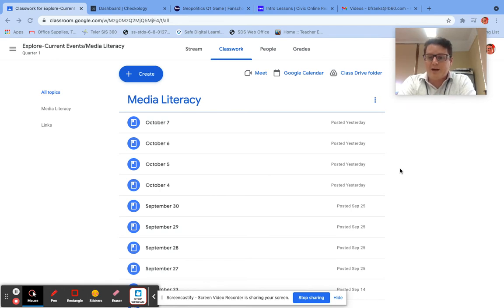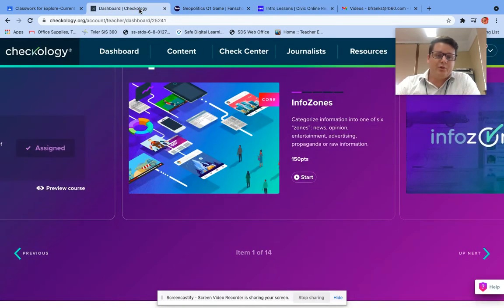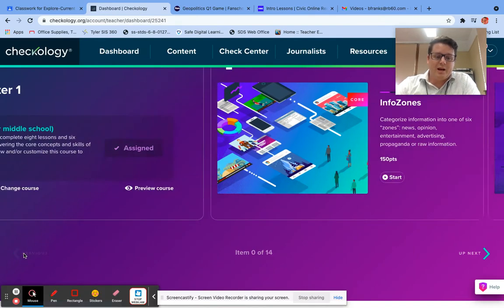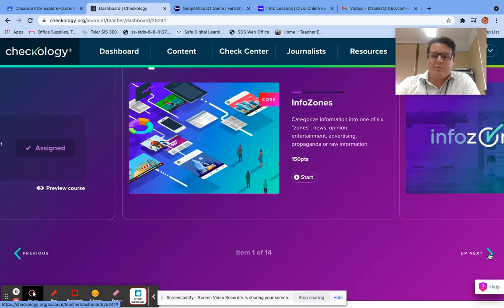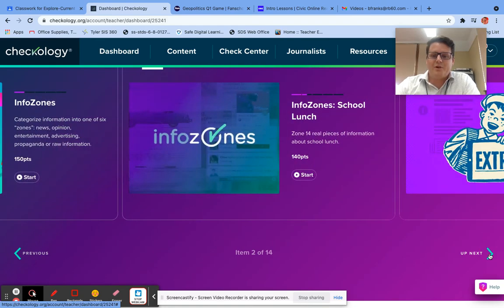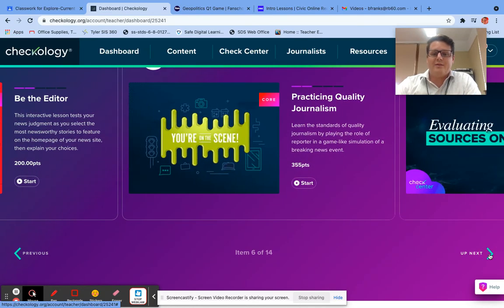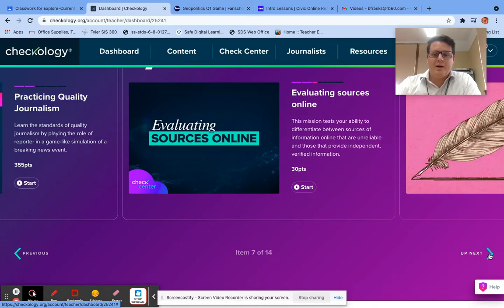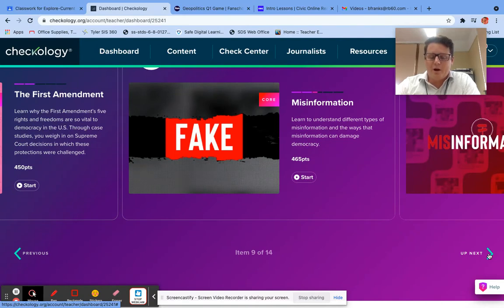Explore-Mr. Franks-Open House 2021